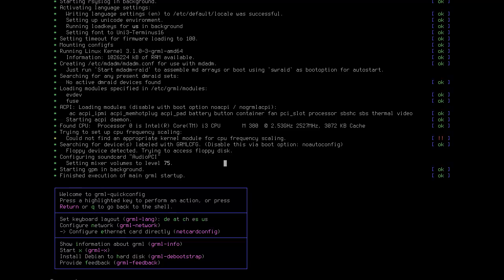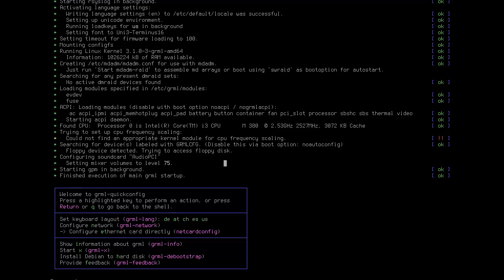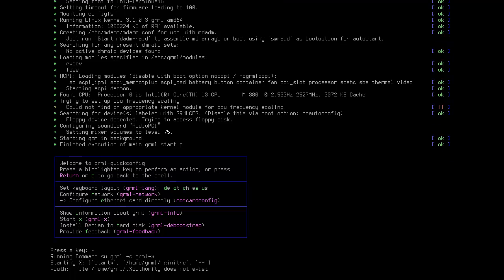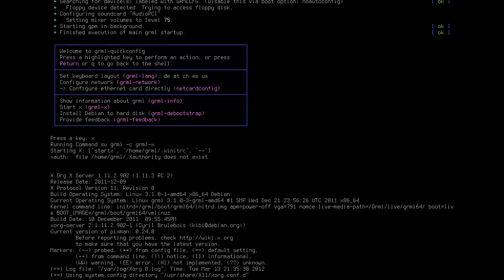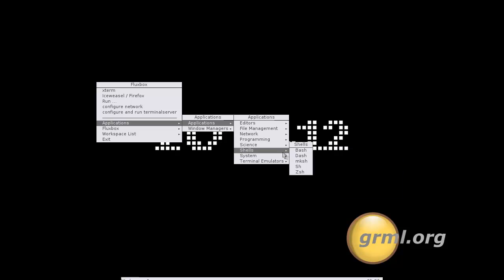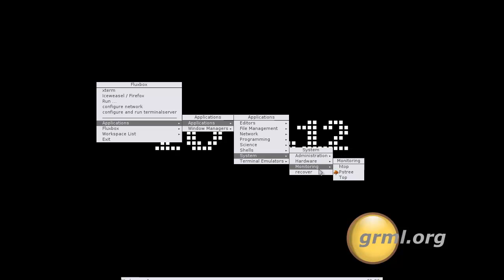Spoonfeeding Linux - grml 2011.12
Spoonfed here with grml 2011.12